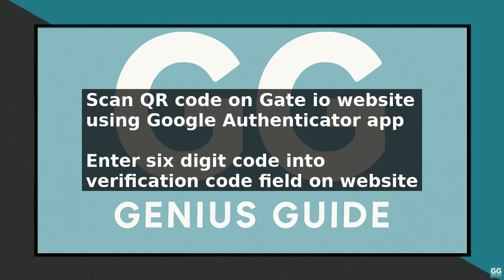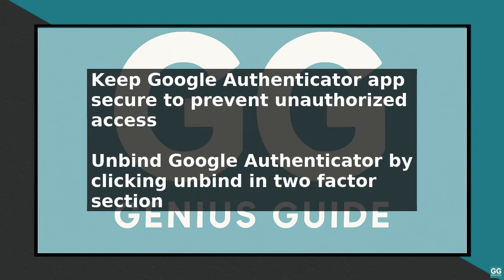How To Bind Google Authenticator In Gate Io (2025)